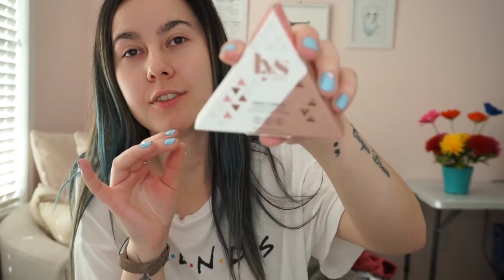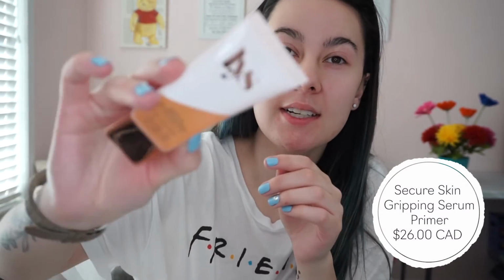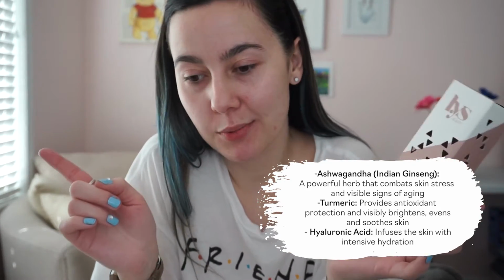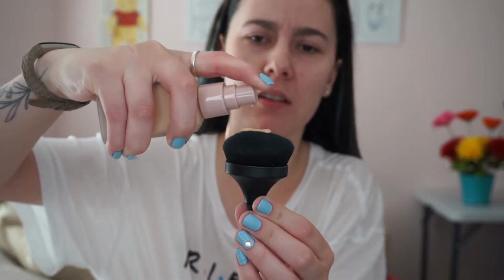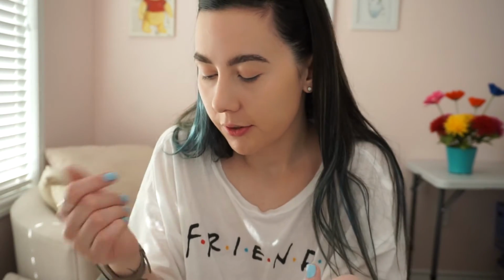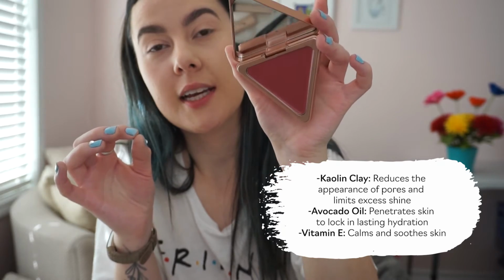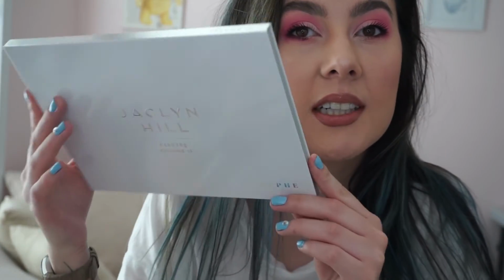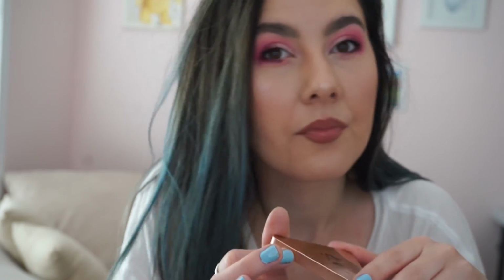LYS BEAUTY: SEPHORA'S FIRST BLACK OWNED CLEAN BEAUTY BRAND// First Impression & Review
Hello beautifuls! I am super excited to share with you my first impressions on the new brand LYS (Sephora's first Black- owned clean beauty brand).

xo Kaitlyn

DISCOUNTS:

***Persona Cosmetics*** Get $10 off your purchase! (One of my all time favourite brands)

**Rakuten** (Formally EBates) How I get cash back when I shop online:
Otherwise, make sure you are shopping through their or add the extension to your computer :)